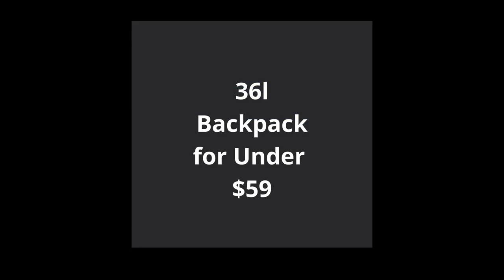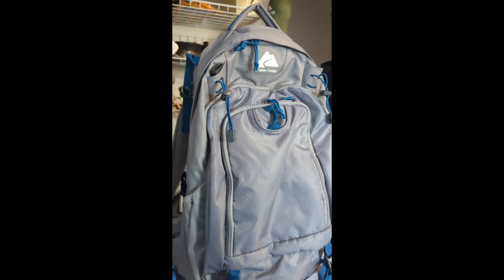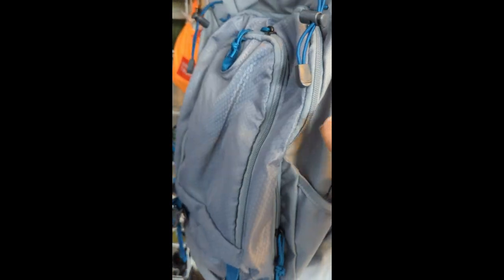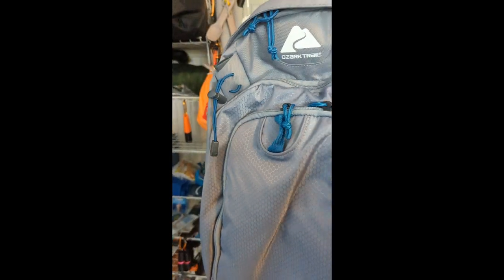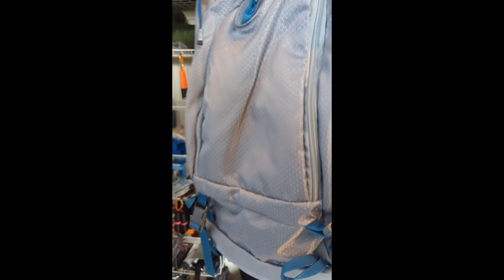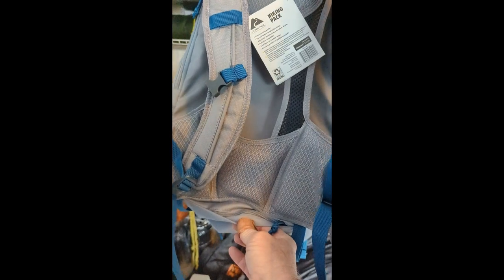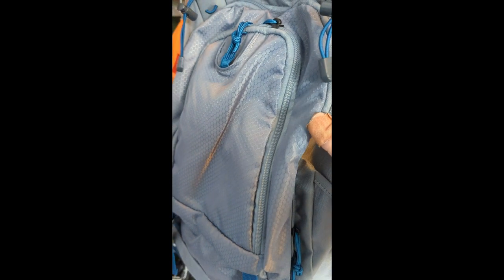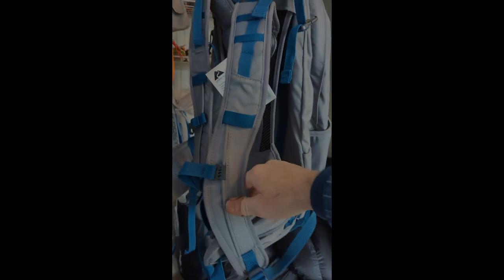Ozark Trail 36l Backpack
Did Walmart just crack the low-budget full-on hiking backpack code?